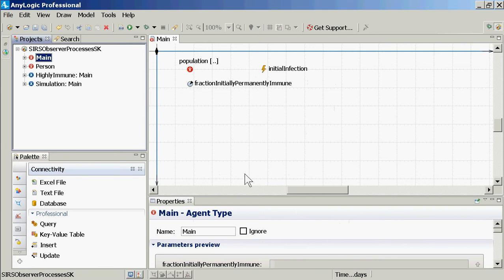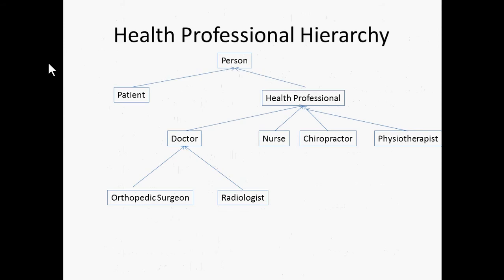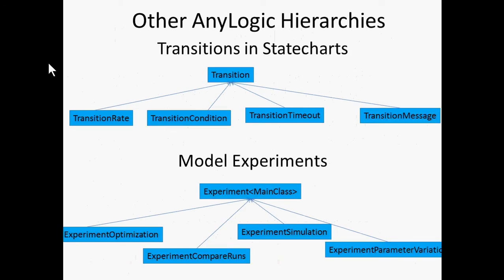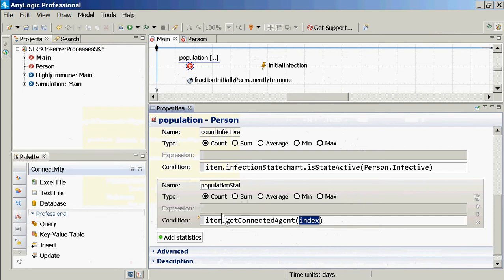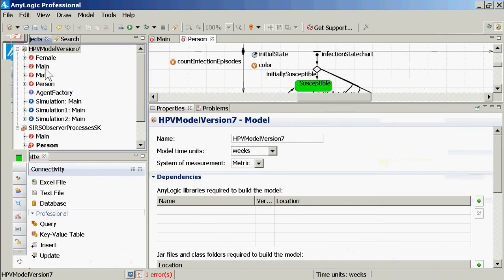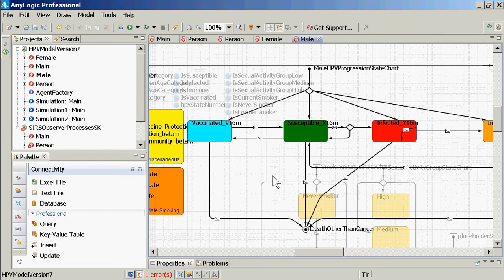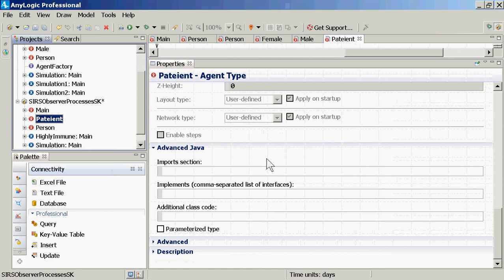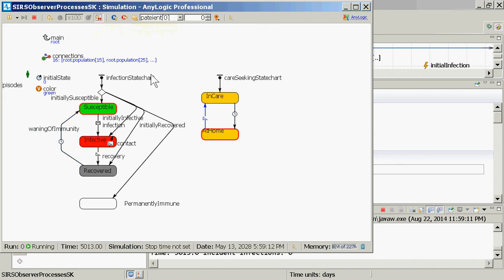Brief comments on subclassing [Agent-Based Modeling for Health Policy with AnyLogic]